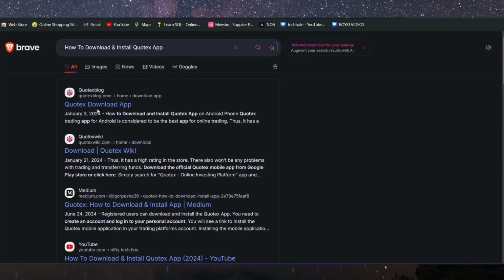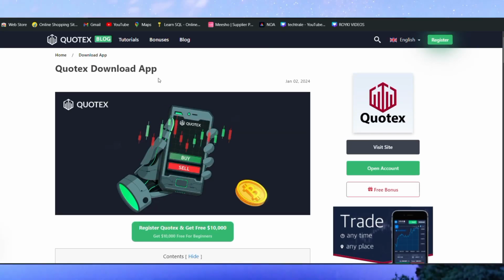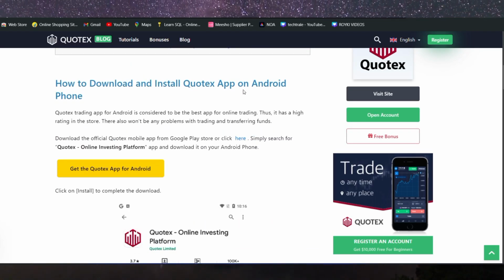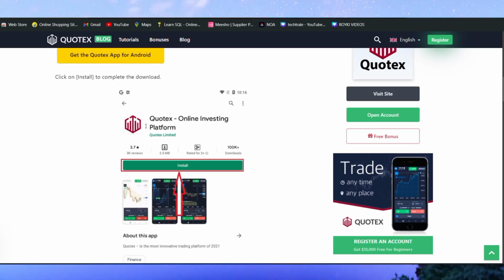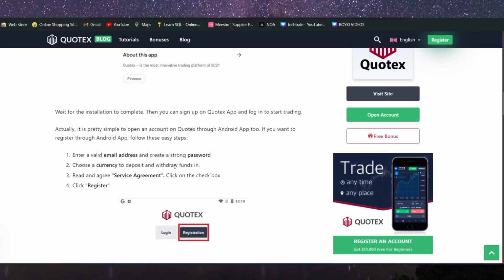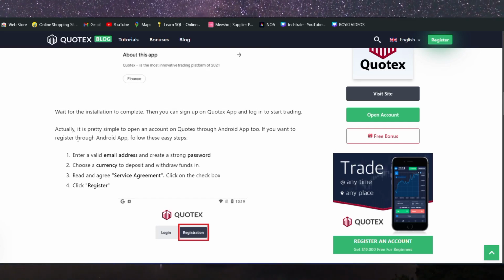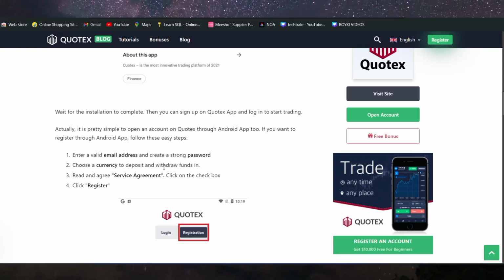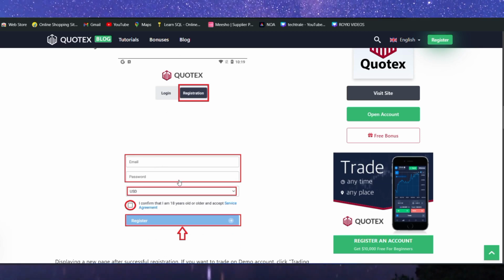How To Download Quotex App On Mobile - Easy Guide (2025)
Welcome Here's How To Download Quotex App On Mobile